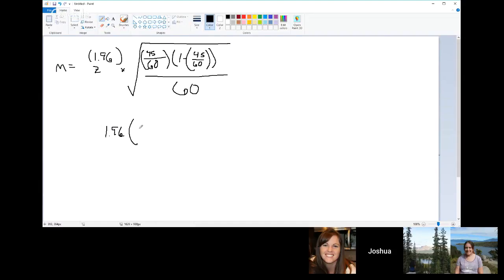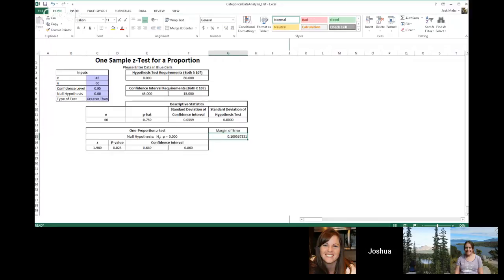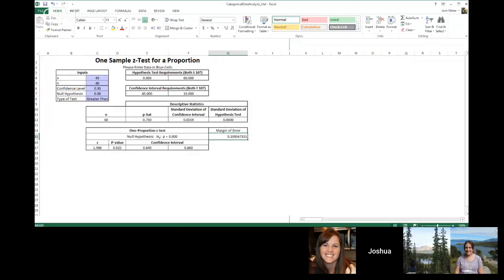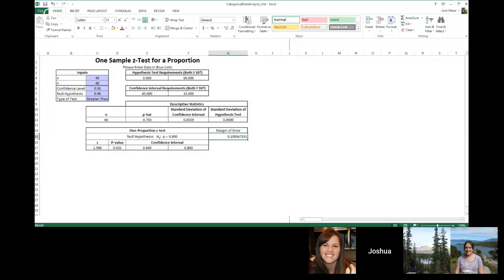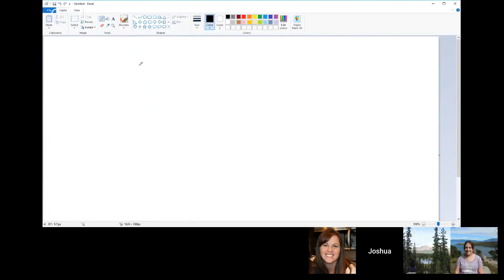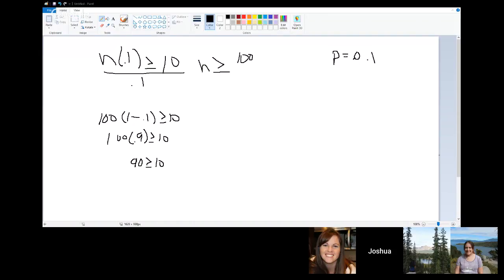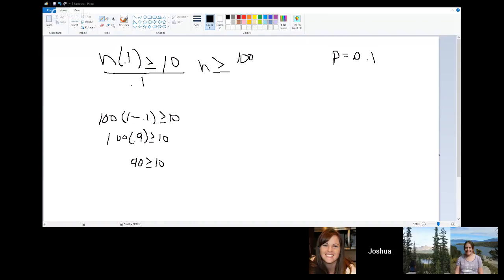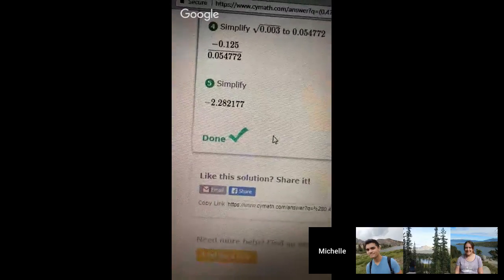Biostatistic Group14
Lesson17